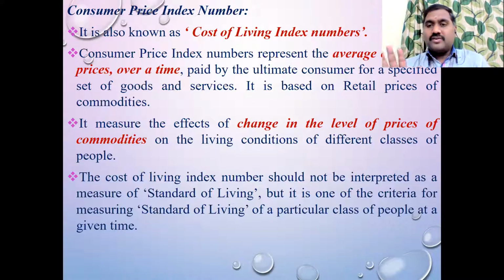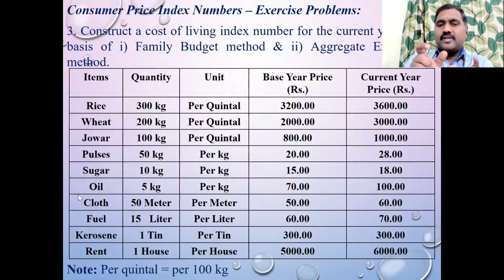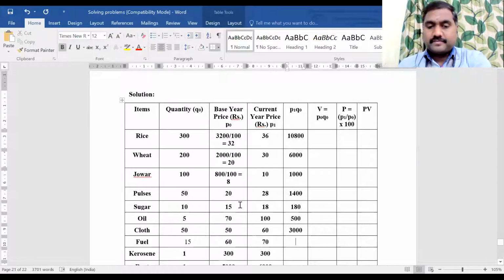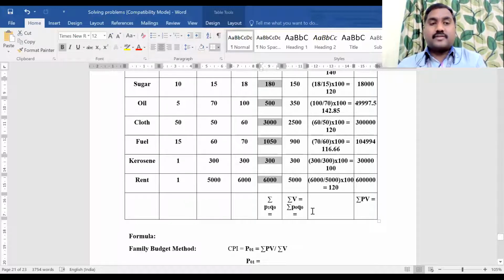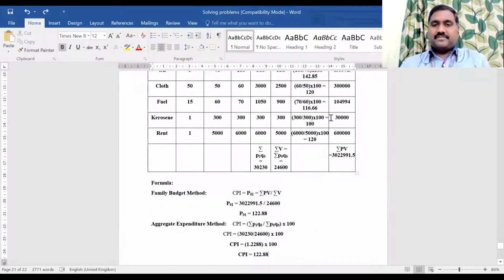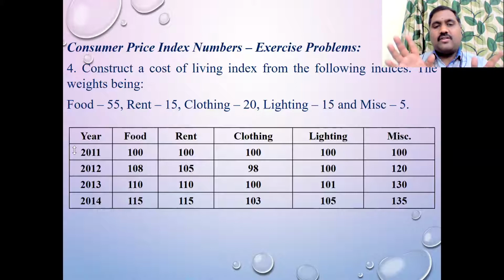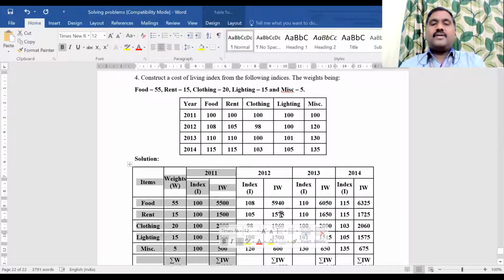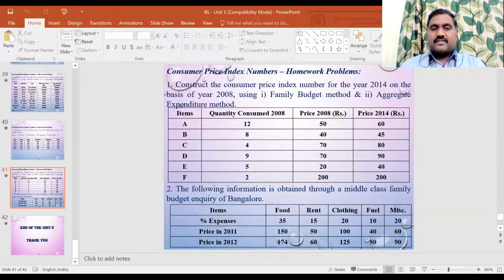Index Numbers Consumer Price Index Methods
Index Numbers   Consumer Price Index Methods - By Prof.T.Somasundaram Kristu Jayanti College (Autonomous), Bengaluru